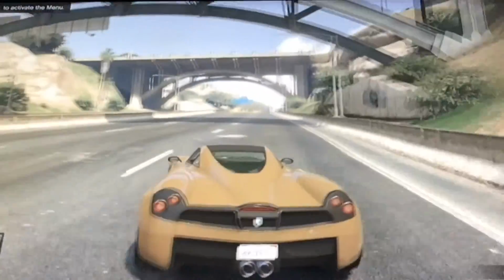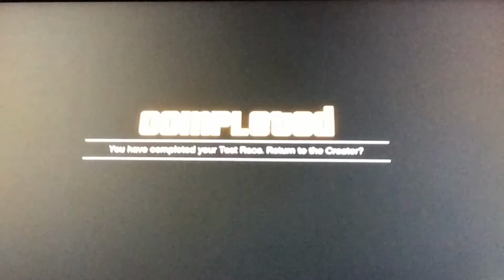Which is faster adder or Osiris ep 3